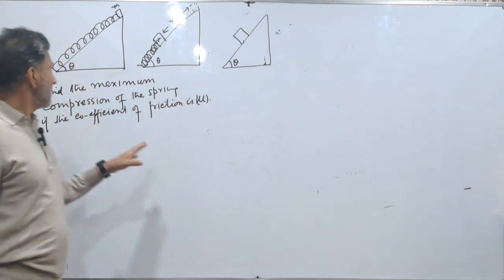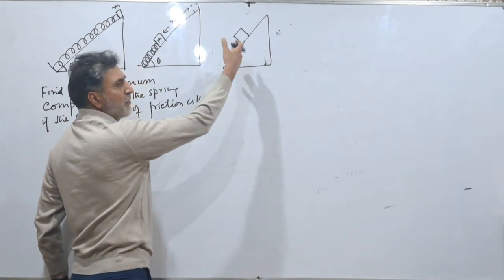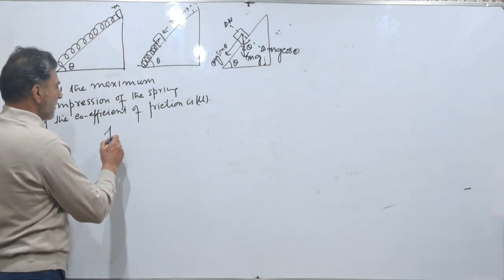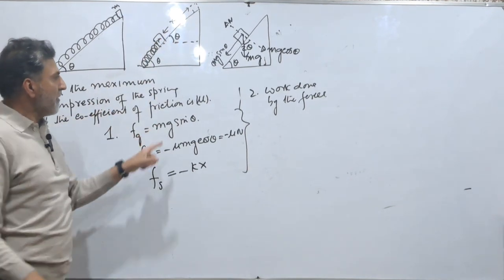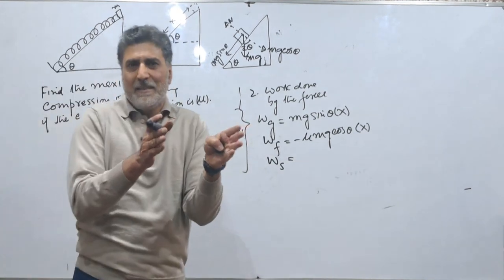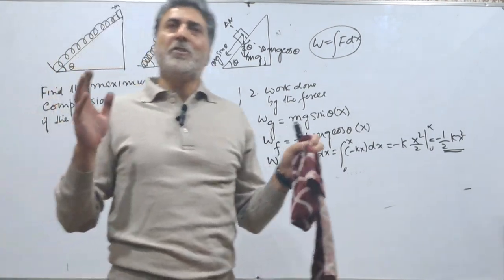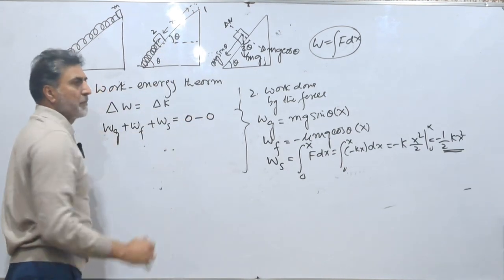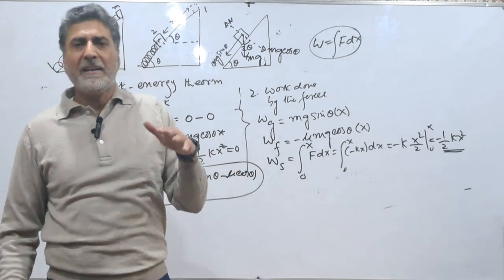EXPECTED QUESTION FOR IIT 2025